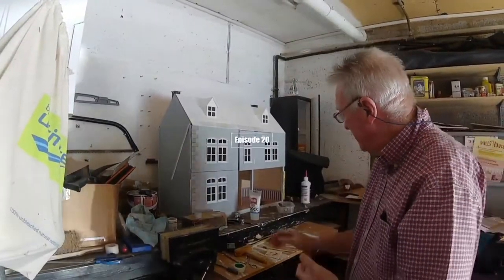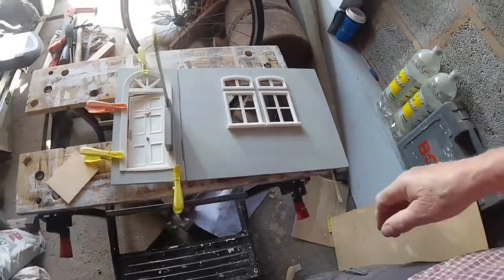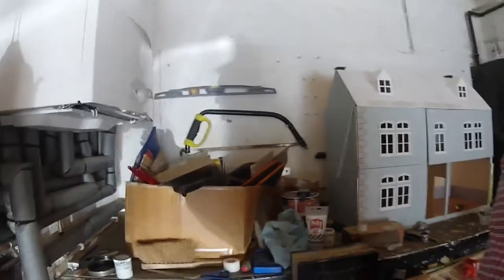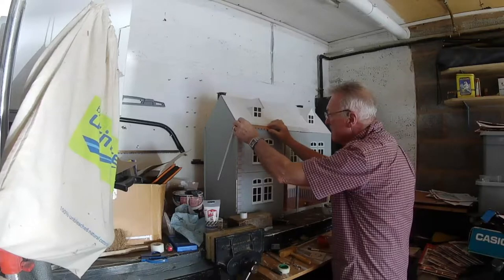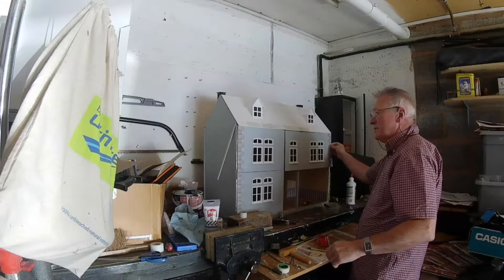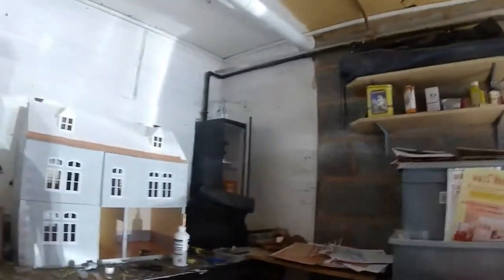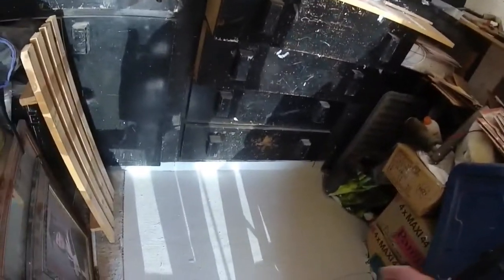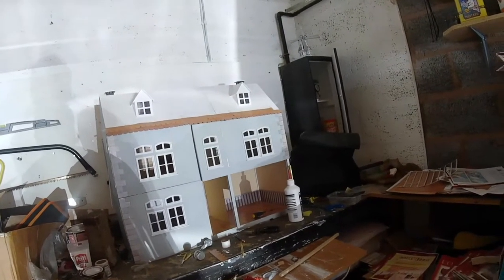Dad's Dolls House Quarantine - 20 - Painting The Floor